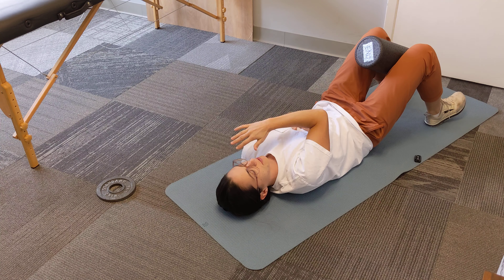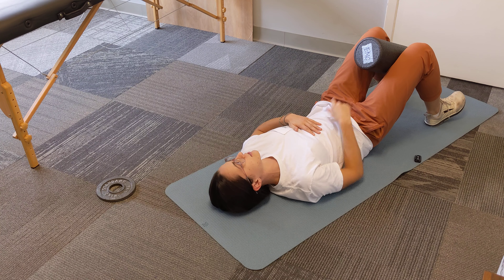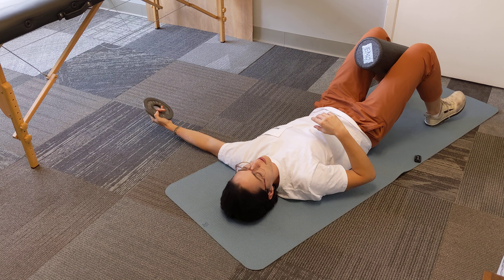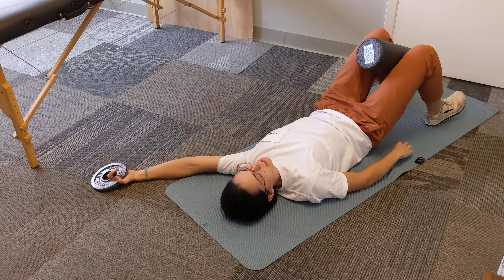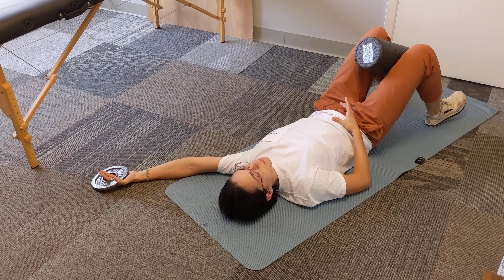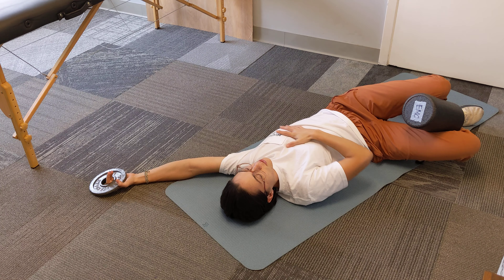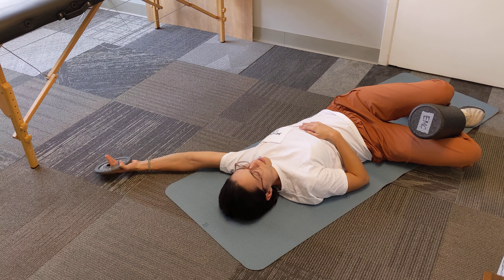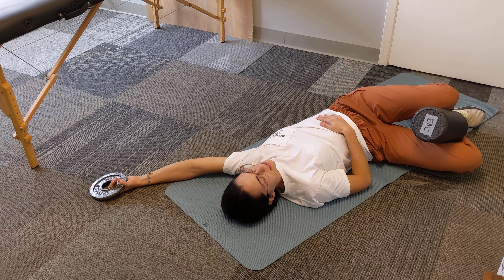Left Pec Inhibition